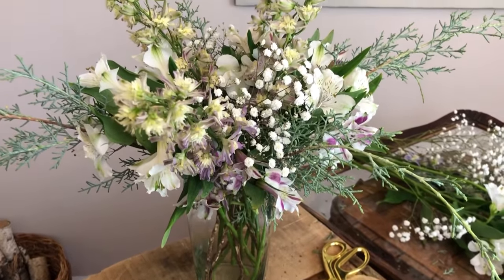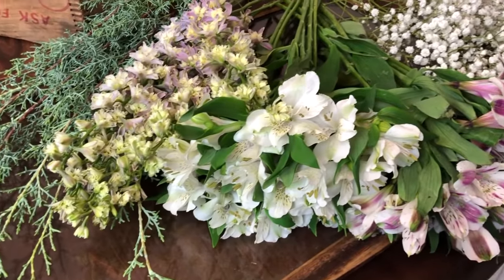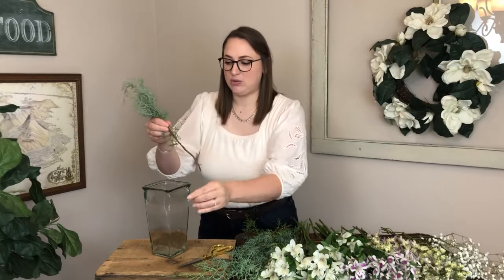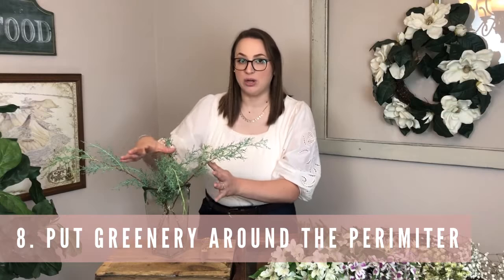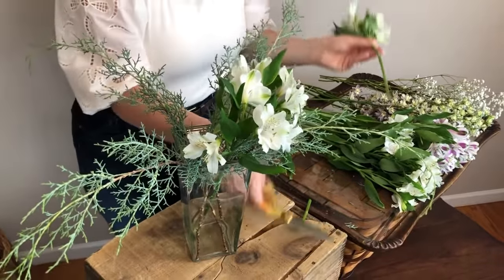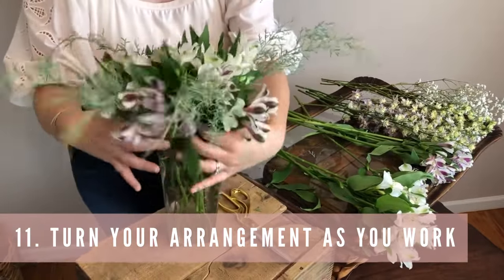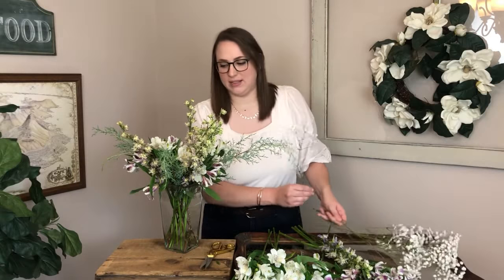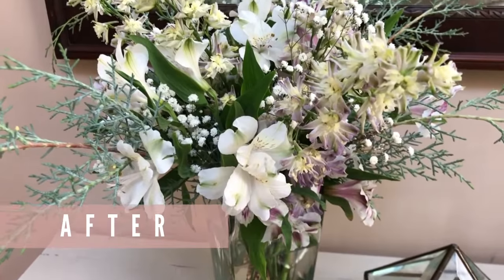Arranging Store Bought Flowers to Wow your guests!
How many of you love to decorate your home with store-bought flowers or bring them as gifts to someone special, like a mom or a girlfriend? 🙋 Well, it is easy to make a spectacular floral arrangement at home with those Trader Joe's or grocery store flowers. With these easy tips and ideas, arranging store bought flowers is a breeze! You don't have to feel intimated - we are walking you through step by step like a beginners 101 tutorial. You can also use these tips to create lovely arrangements for special events such as parties, weddings, or guests staying over at your home. Also, in this video, a few tips on making flowers last longer. So grab your vase and let us arrange a flower decor piece to wow your guests.

✨ RECOMMENDED PRODUCTS ✨
❥Flower Scissors

📖 Chapters:
00:00 Pretty Flower Arrangements
01:11 Tips for picking out flowers at the grocery store
03:19 Clean flower stems
11:08 How to make fresh flowers last